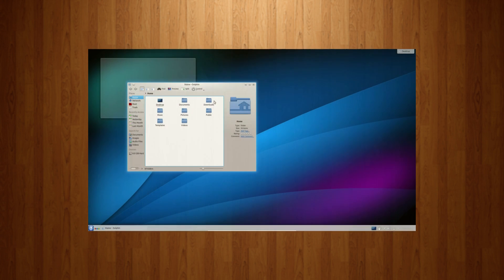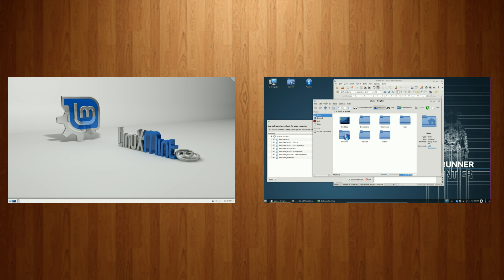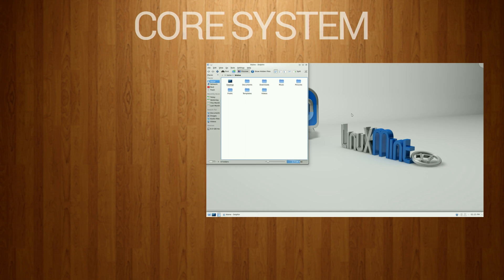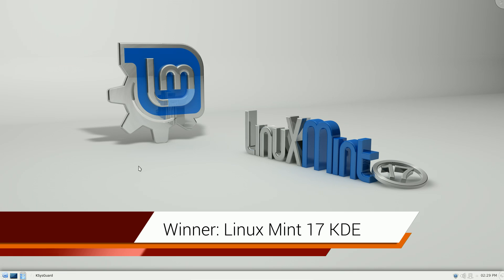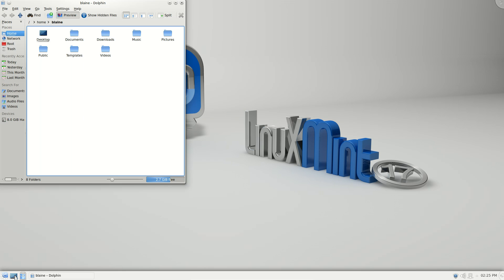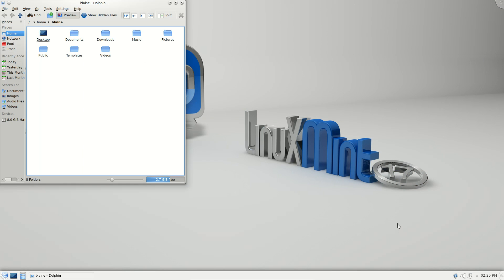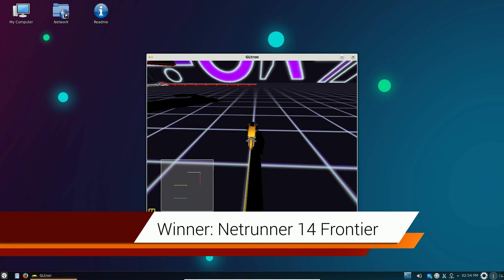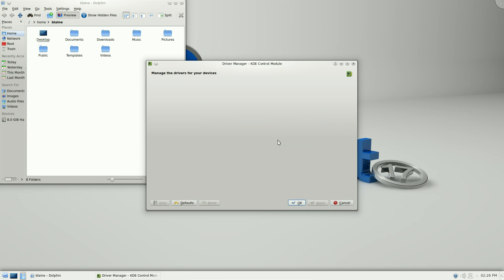Linux Mint vs Netrunner - Linux Distro Reviews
==What is your vote? Let me know down below!==
I pit the two most user-friendly KDE distros against each other in the ultimate head to head. Who comes out on top? You'll have to watch and find out...I'm not that easy ;-)